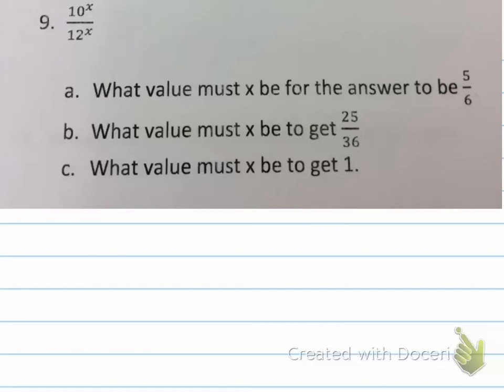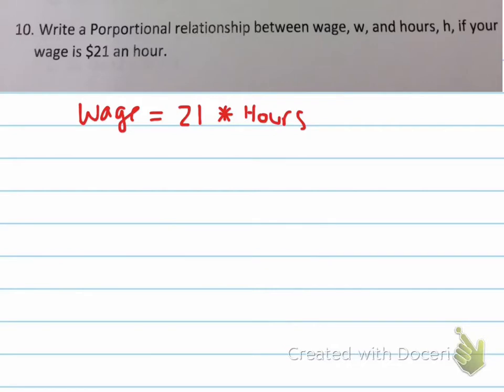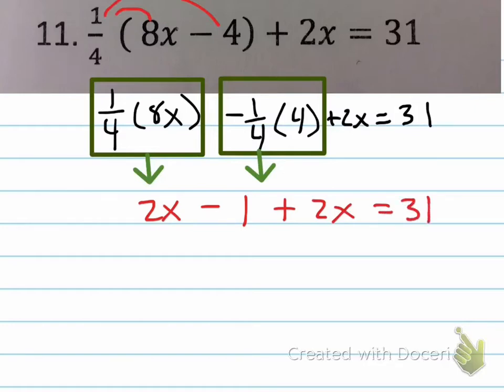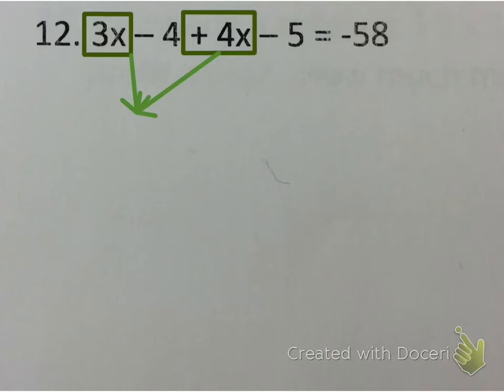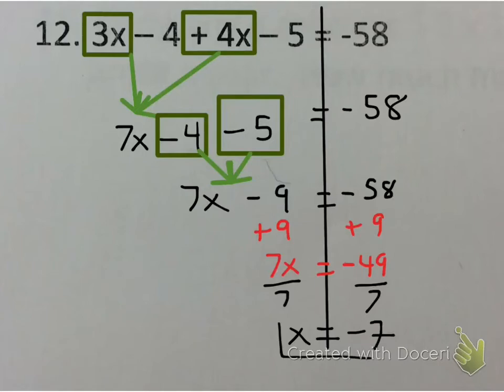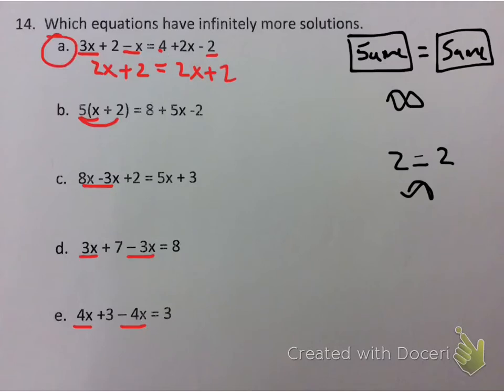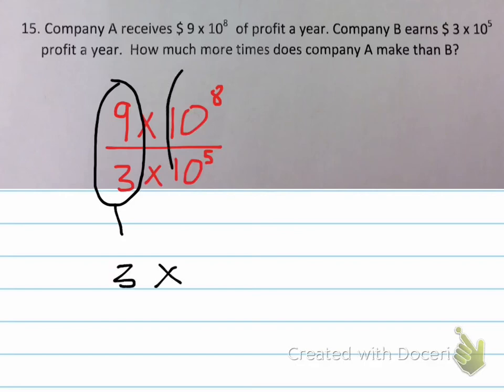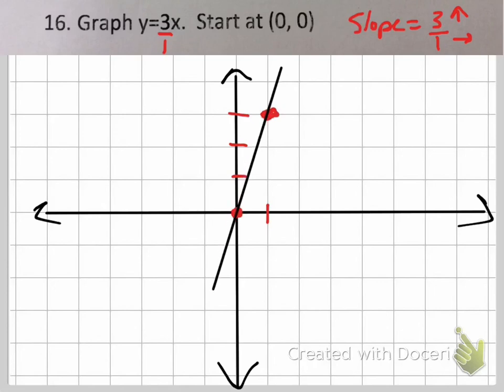Sbac 8 review expressions and equations part 2